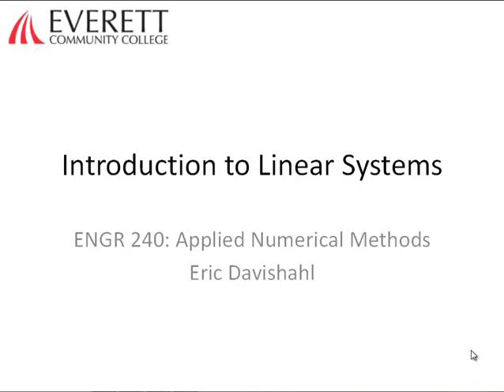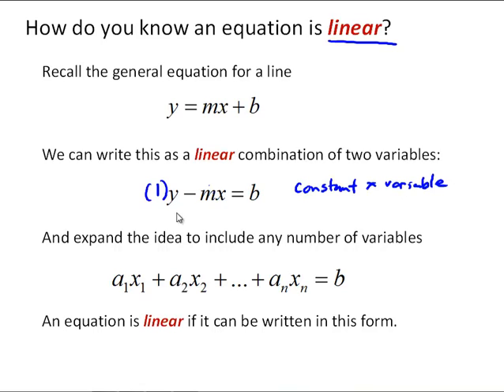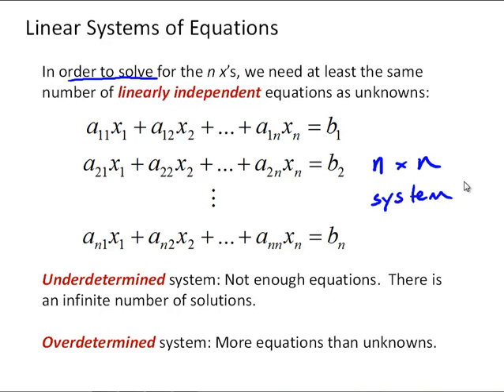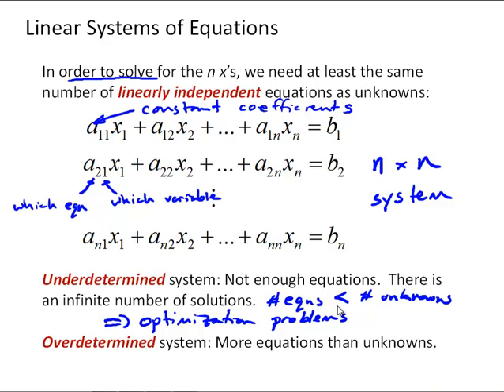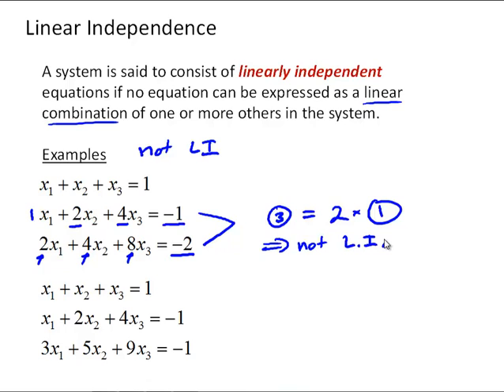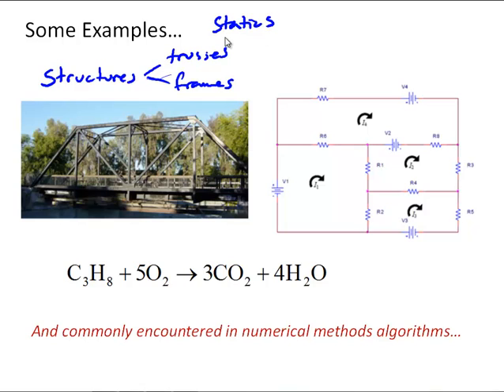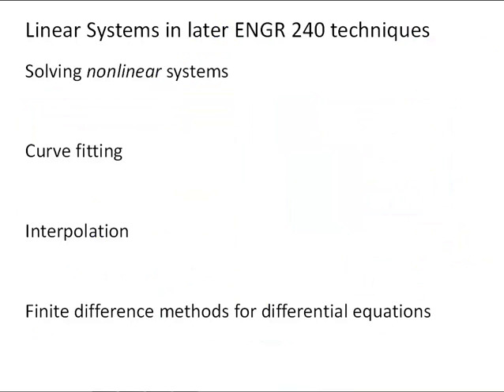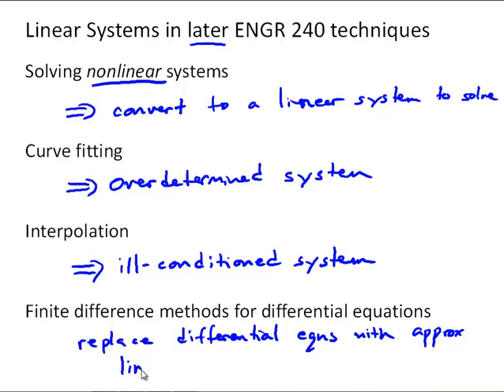NM4-1 Intro to Linear Systems